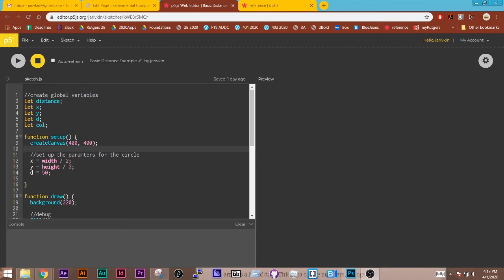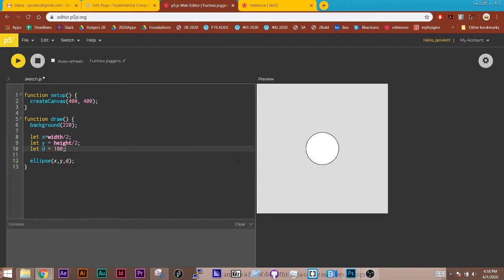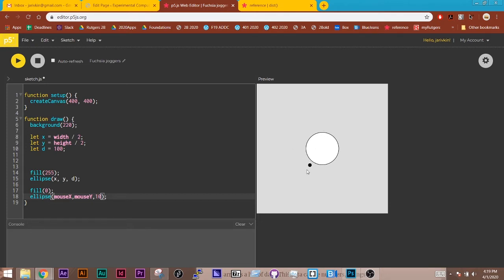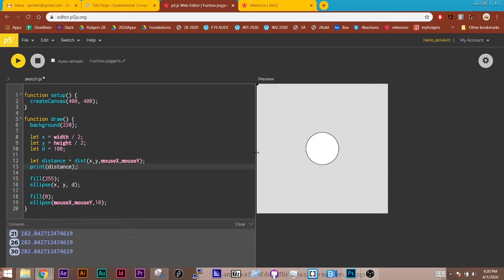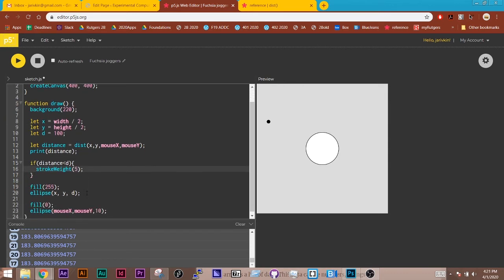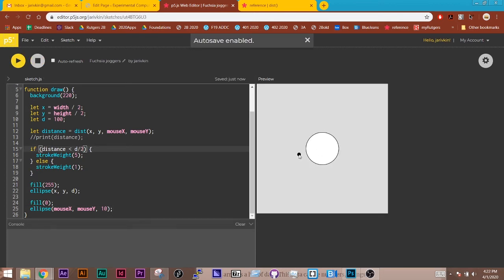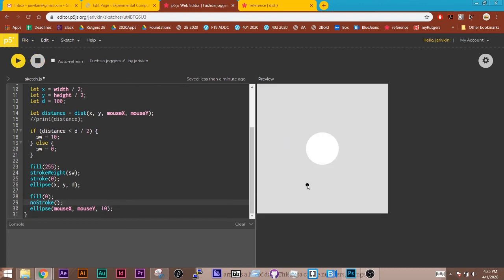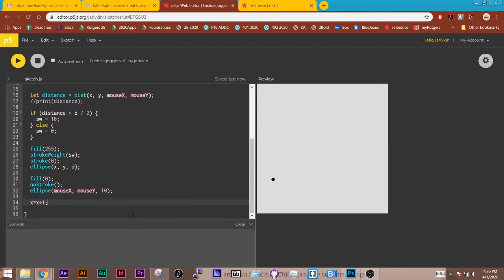p5.js - Using dist() inside draw()